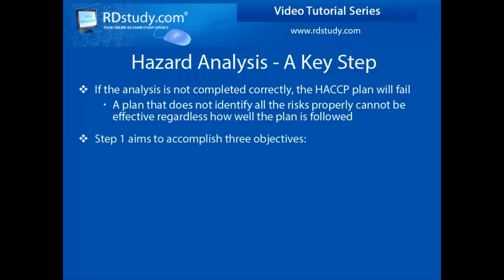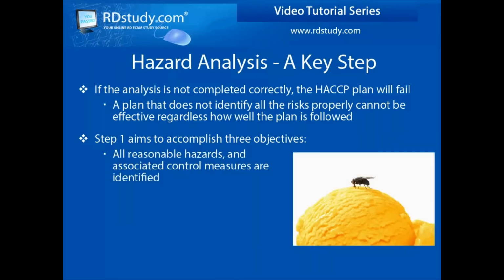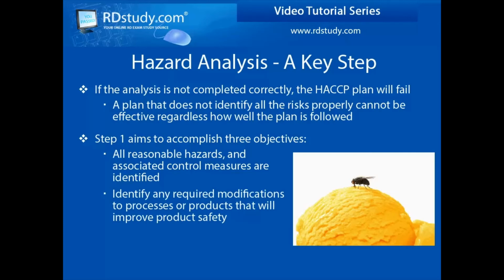HACCP - Step 1, Part 1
Explains the concepts of the first step in designing your HACCP program which is conducting a hazard analysis.  It also reviews some of the preliminary work that needs to be completed to enable you to more effectively conduct the analysis, resulting in a more robust and effective end result.